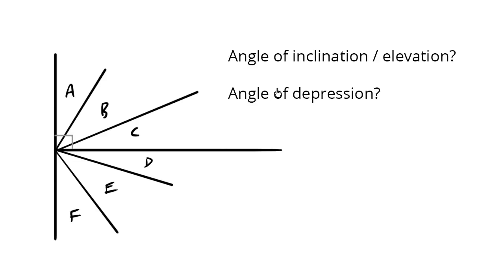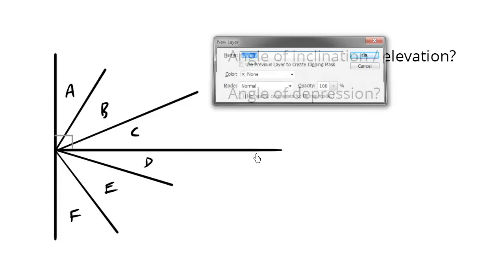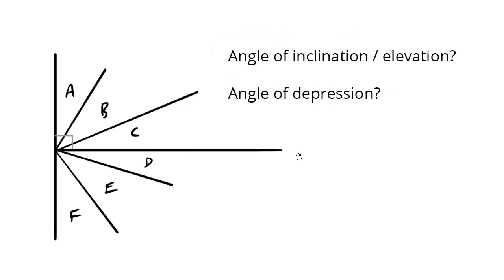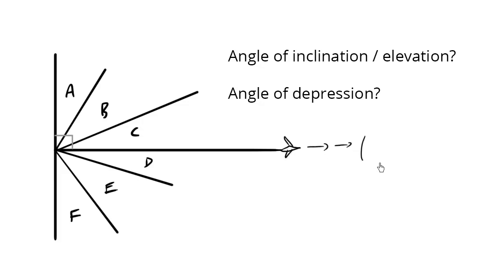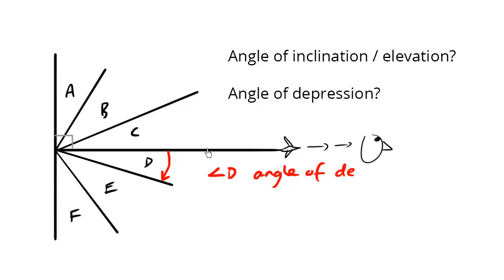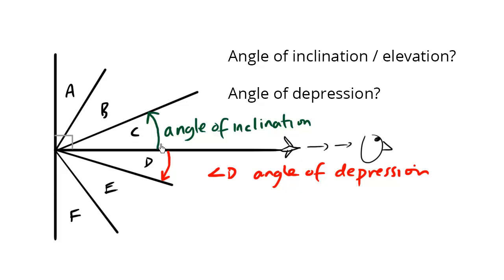Foundations and precalculus math 10 - angle of inclination